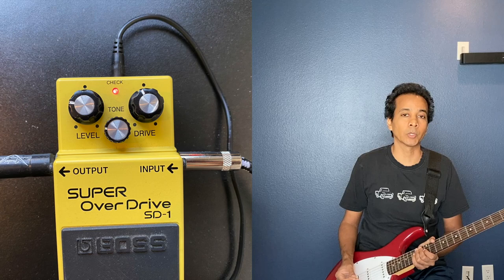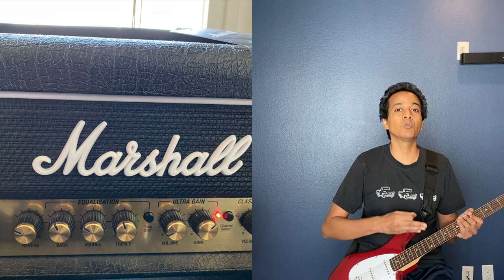Motorhead - How to get that Fast Eddie Clarke guitar sound? - Part 2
In part 2 we add an overdrive pedal to the chain and play some more Motorhead riffs.  Unfortunatley, the last 5 minutes of the video got cut off due to a processing error and I don't have a backup of the originals.. lol.. I guess I will redo those parts in part 3.

Marshall DSL 1w head
Marshall Amps
Fender guitars
Stratocastor
Peavey Raptor Guitar is a Strat clone?

Lemmy
Phil Taylor
Fast Eddie Clarke
Bomber
Overkill
No sleep till Hammersmith
Ace of Spades
Iron Fist